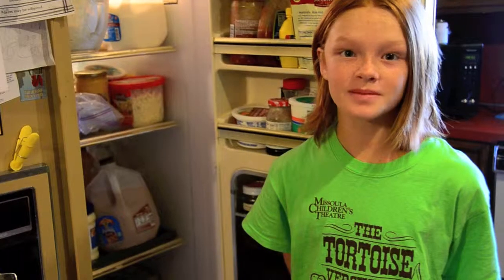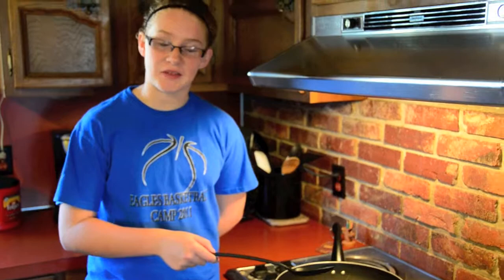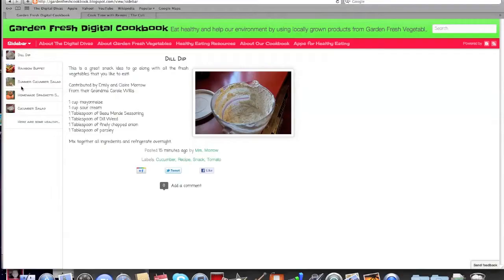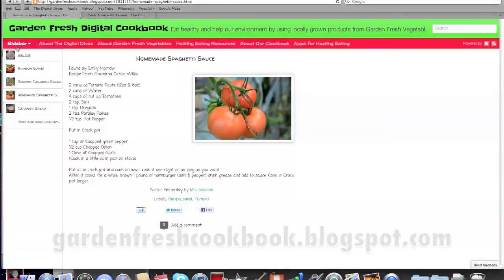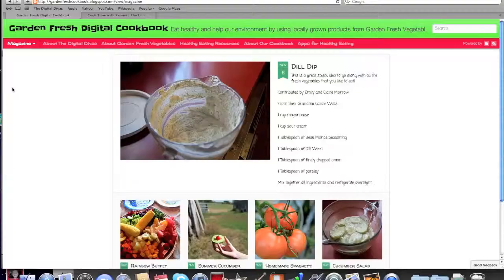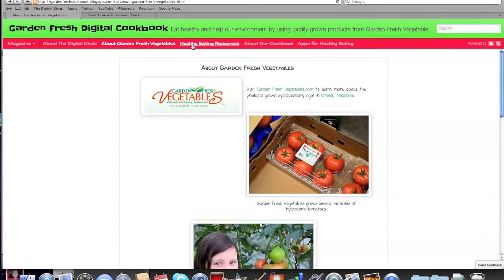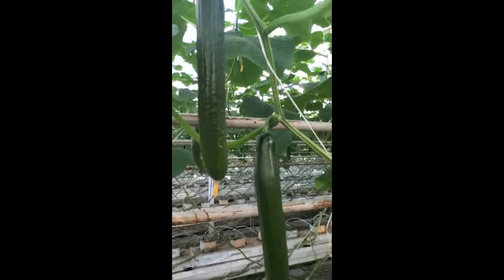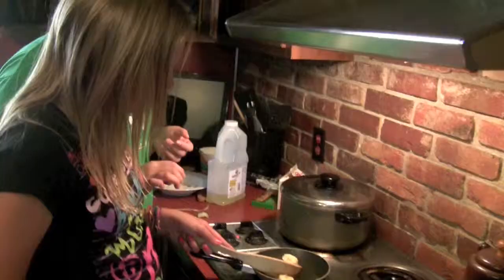DigitalDivas_ROW15_FamNite.mov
The Digital Divas share their solution to the Healthy Eating and Sustainability Challenge from Rock Our World 15- their Garden Fresh Digital Cookbook!